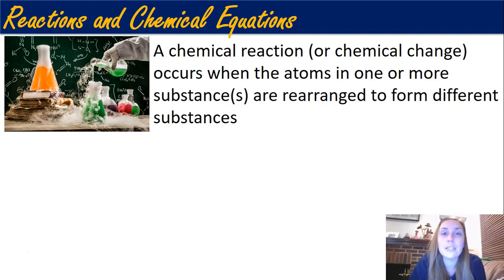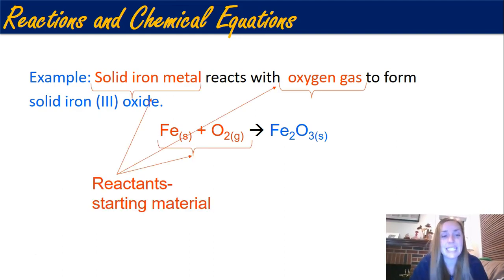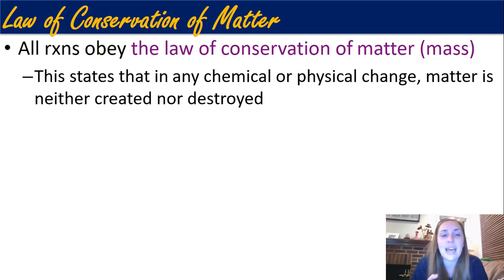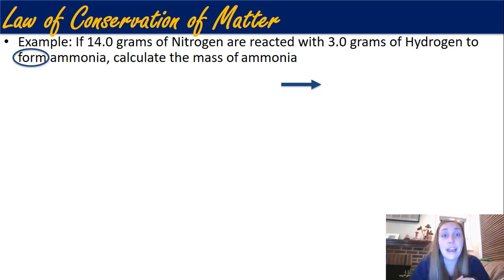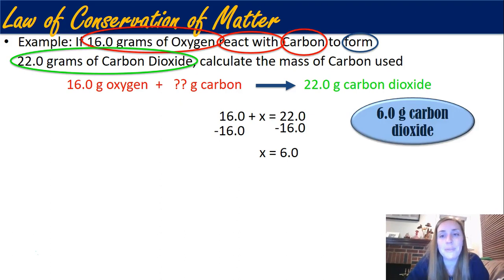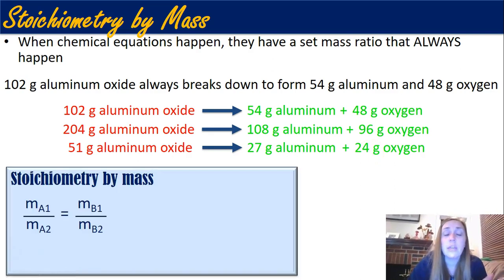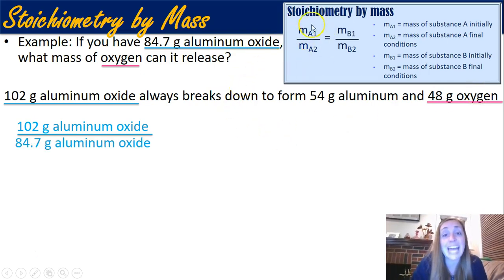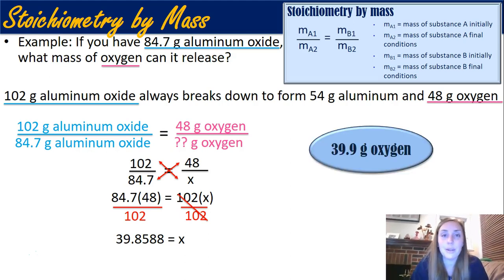Academic Chem 11.1 Notes Part 1 (Integrated 4.1 Notes Part 1)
Academic Chem 11.1 Notes Part 1 (Integrated 4.1 Notes Part 1) covers how the law of conservation of mass relates to chemical formulas, the basics of writing chemical formulas, and math to solve for unknown masses of substances in a reactant or product